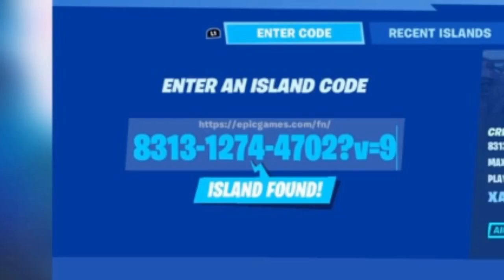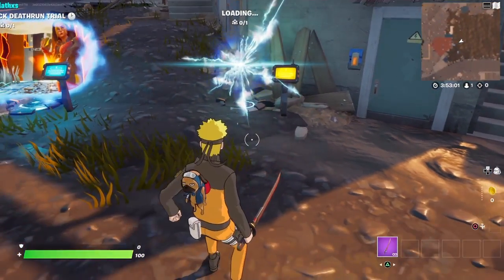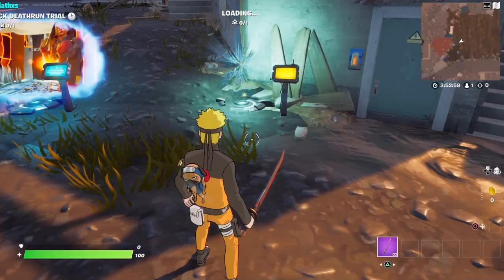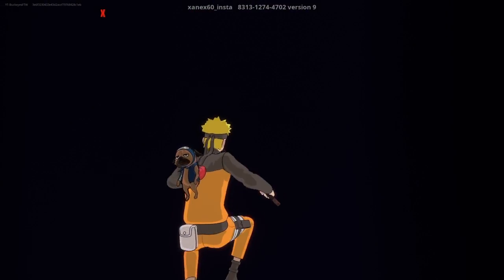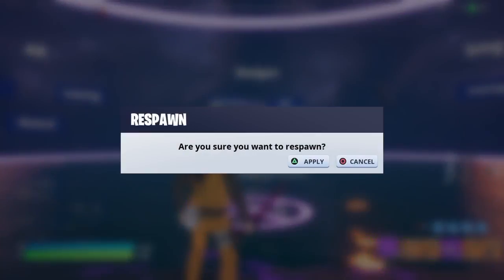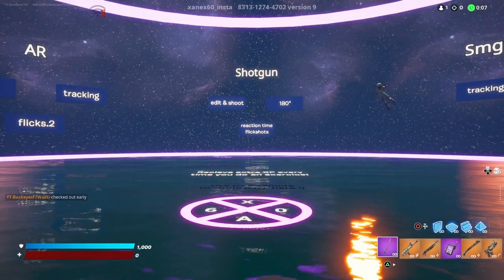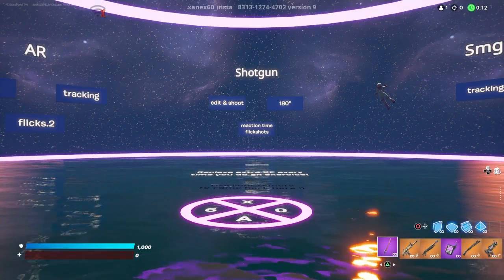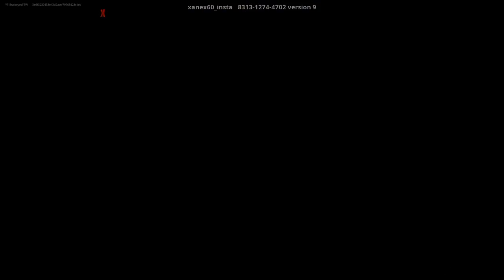UNLOCK SPIDER-MAN FAST! *NEW & EASY* UNLIMITED XP GLITCH IN FORTNITE CHAPTER 3!!!